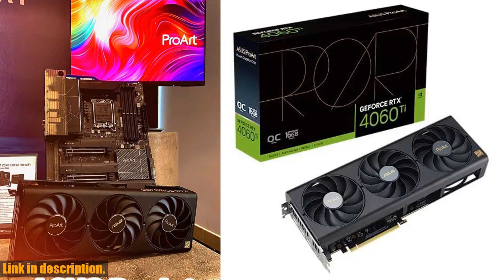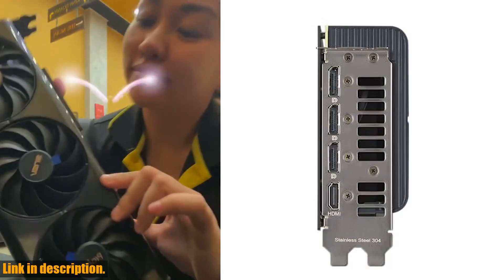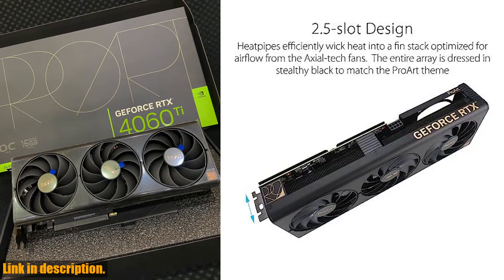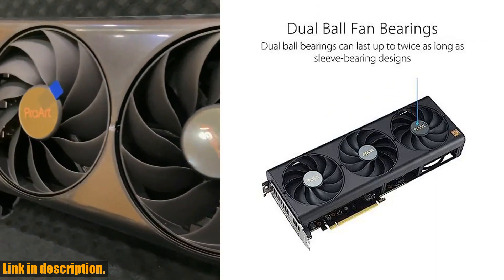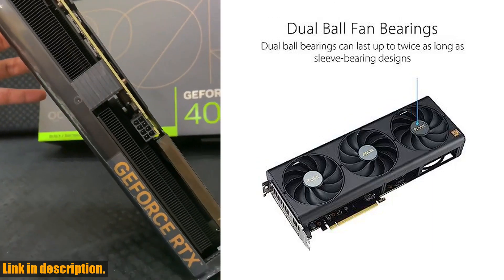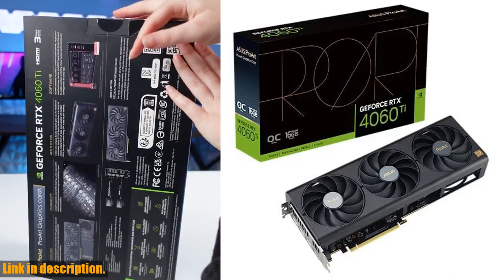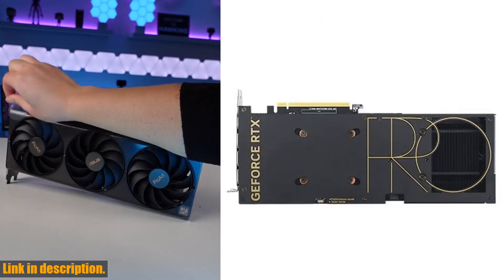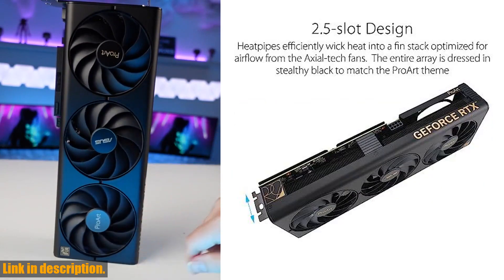Buy ASUS ProArt GeForce RTX™ 4060 Ti 16GB OC Edition GDDR6 Graphics Card (PCIe 4.0, 16GB GDDR6,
Buy and Review ASUS ProArt GeForce RTX™ 4060 Ti 16GB OC Edition GDDR6 Graphics Card (PCIe 4.0, 16GB GDDR6, DLSS 3, HDMI 2.1a, DisplayPort 1.4a) on AMAZON Shop

PURCHASE LINKS:

- ASUS ProArt GeForce RTX™ 4060 Ti 16GB OC Edition GDDR6 Graphics Card (PCIe 4.0, 16GB GDDR6, DLSS 3, HDMI 2.1a, DisplayPort 1.4a)

Looking to take your gaming or content creation to the next level? Check out our in-depth review of the ASUS ProArt GeForce RTX™ 4060 Ti 16GB OC Edition GDDR6 Graphics Card. This powerhouse of a card features NVIDIA's Ada Lovelace Streaming Multiprocessors for up to 2x performance and power efficiency, 4th Generation Tensor Cores for up to 4x performance with DLSS 3, and 3rd Generation RT Cores for up to 2x ray tracing performance. With OC mode pushing the clock speed to 2685 MHz, Axial-tech fans for 21% more airflow, and 2.5-slot design for greater compatibility, this card is a game-changer. Plus, with Auto-Extreme precision automated manufacturing and GPU Tweak III profile Connect, creators can seamlessly optimize system performance and cooling for every app.